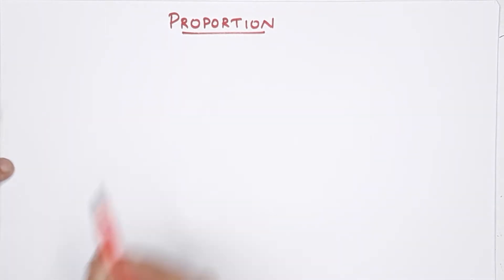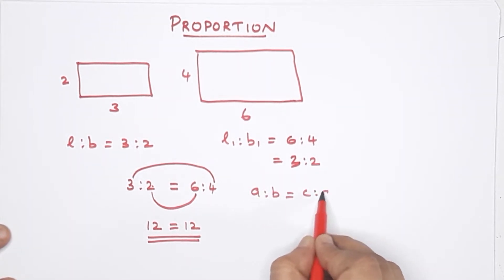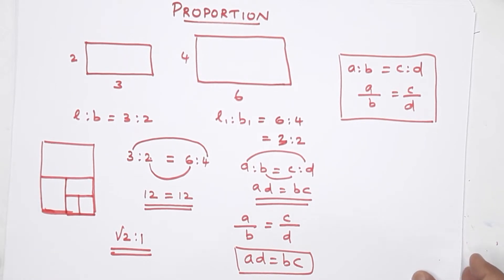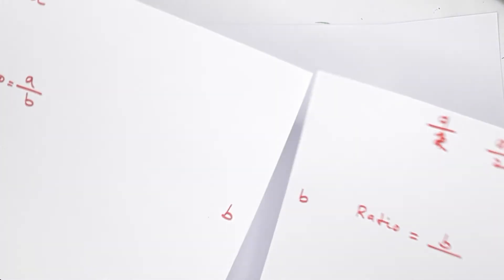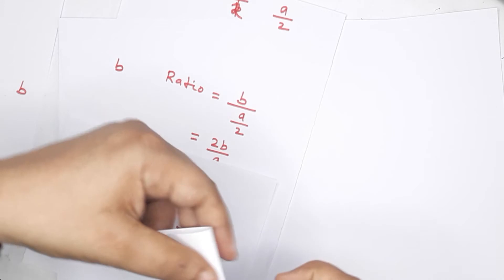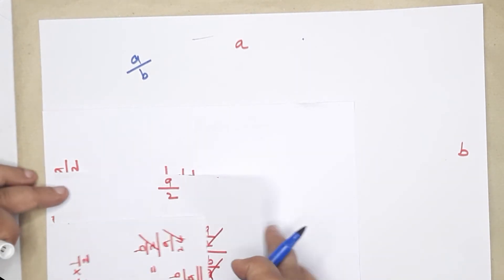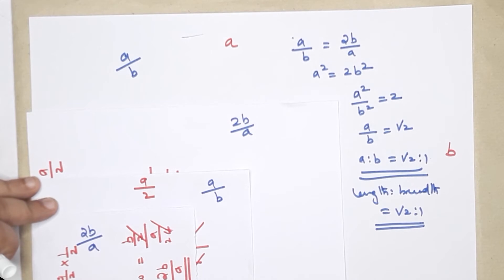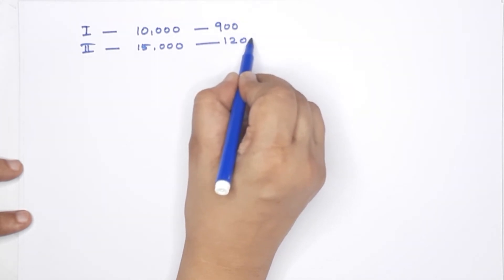Class 9 | Maths | Chapter 12 | Part 1 | PROPORTIONS | Kerala State Syllabus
Mathematics  Chapter 12 | Part 1 |  PROPORTIONS
9th Class Maths Kerala State Syllabus